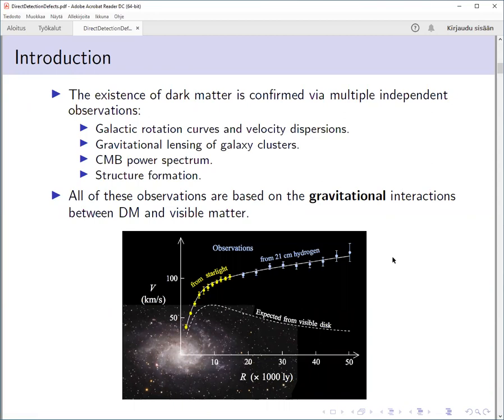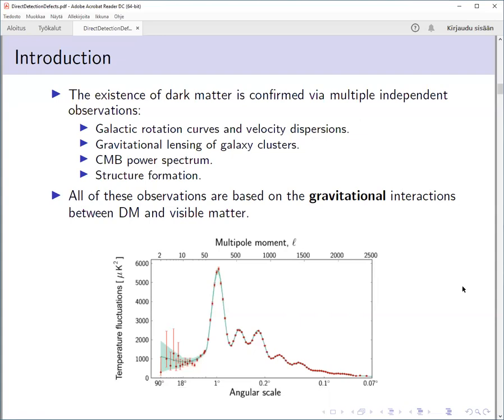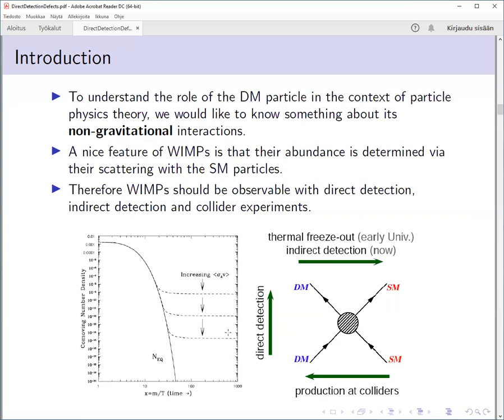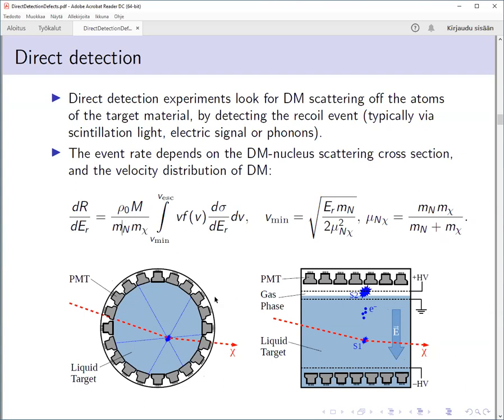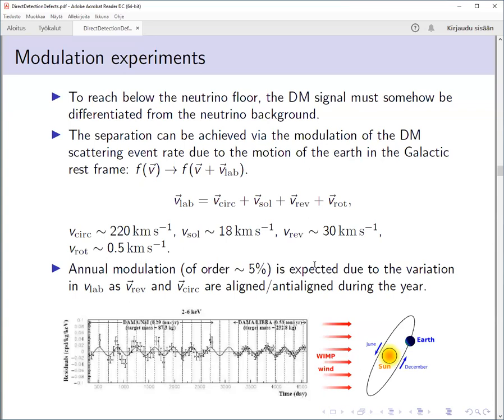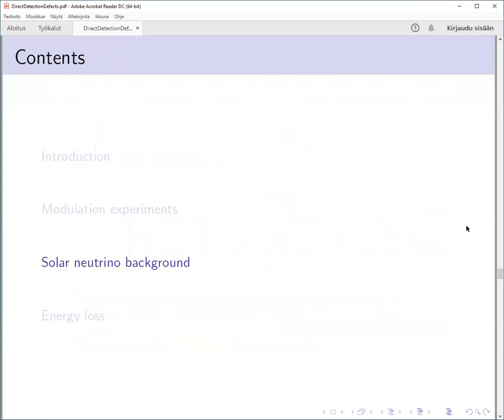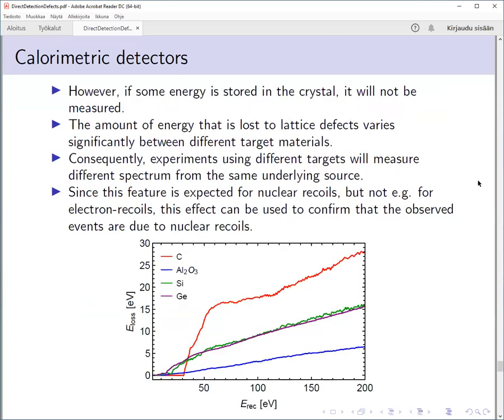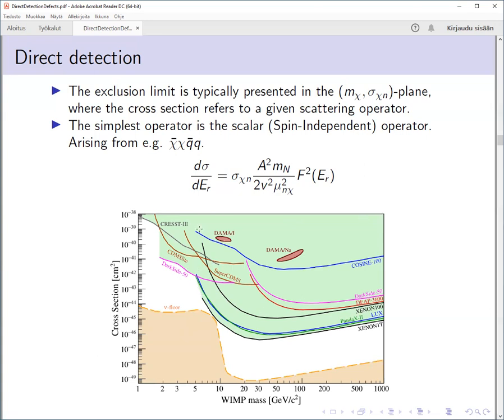Effects of lattice defects in dark matter direct detection experiments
In order to expand the coverage of the direct searches of dark matter (DM) towards lower mass DM particles, new detectors with low thresholds for observing the energy deposited in a DM scattering event are being developed. The detection thresholds are now reaching the ~10 eV scale. In solid state materials the threshold displacement energy, i.e. the energy required to create a lattice defect by displacing an atom from the lattice position, is often in the same 10 eV range. This implies that the defect creation process might significantly affect the observation of low energy nuclear recoil events. The defect creation process is also strongly dependent on the recoil direction with respect to the crystal structure, therefore providing a possibility for directionally sensitive DM detection. I will discuss our recent work on the effects of lattice defects for low threshold DM detectors, based on:  arXiv:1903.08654 arXiv:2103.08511 arXiv:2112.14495

Presented by Matti Heikinheimo 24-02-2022